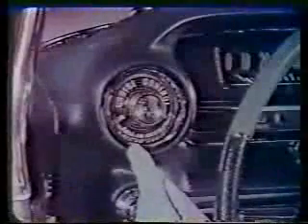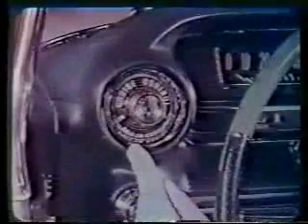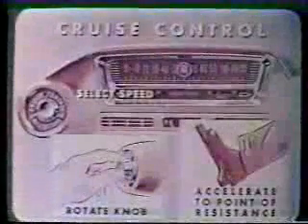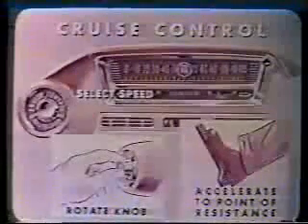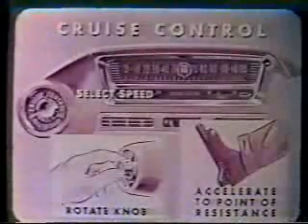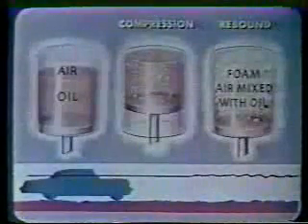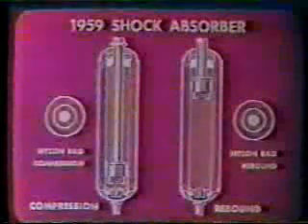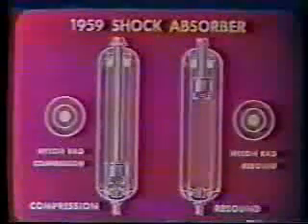Motoring Majesty by Cadillac for 1959 Part 3 of 4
This is Part 3 of 4 Which Goes Into Detail Regarding The New Engineering Advances of the 1959 Cadillac Automobiles.